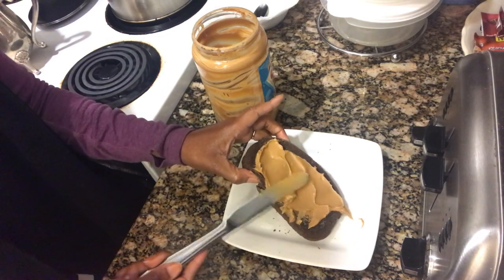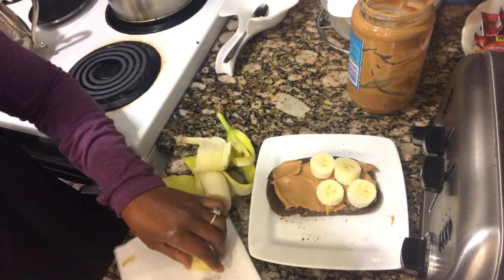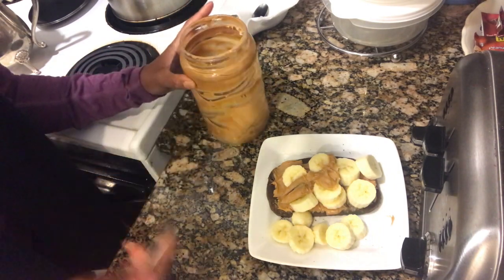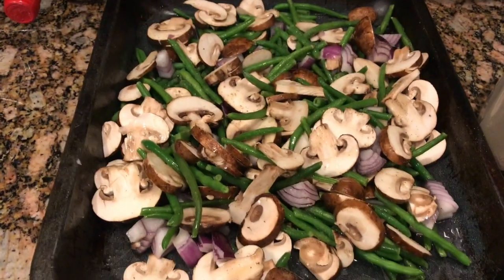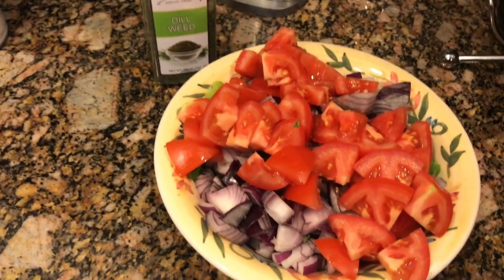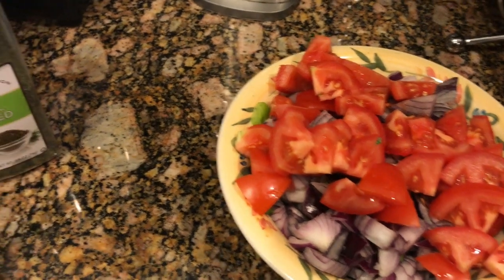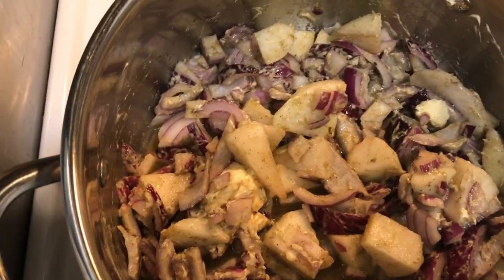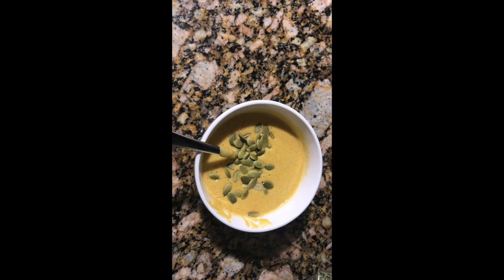Fabulous Fridays Breakfast and Baked Bluefish and Butternut Squash Soup Dinner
This video is about Fabulous Apple Cribs Fridays Breakfast and Baked Blue Fish and Butternut Squash Soup Dinner